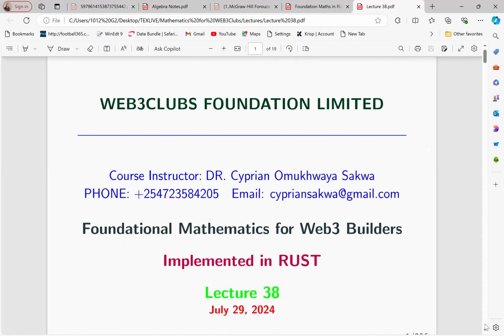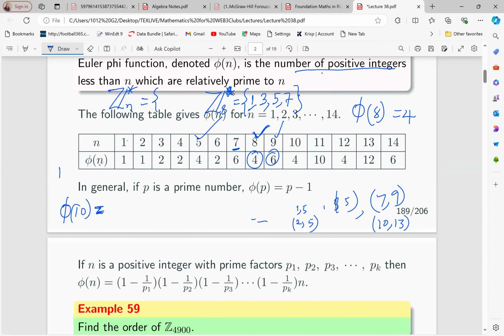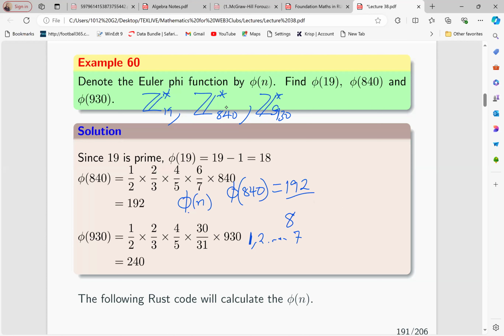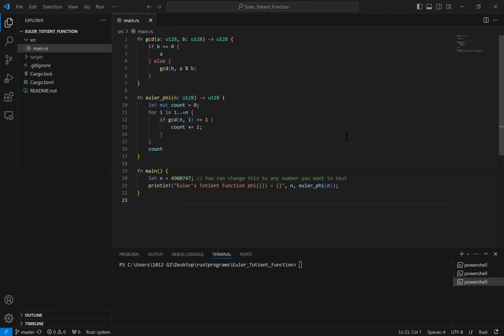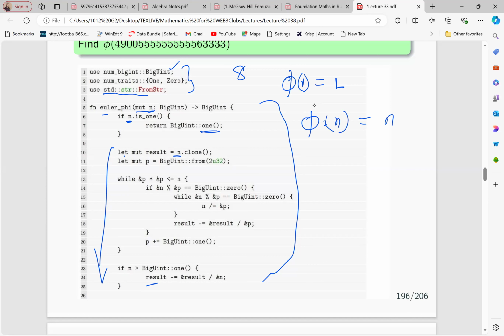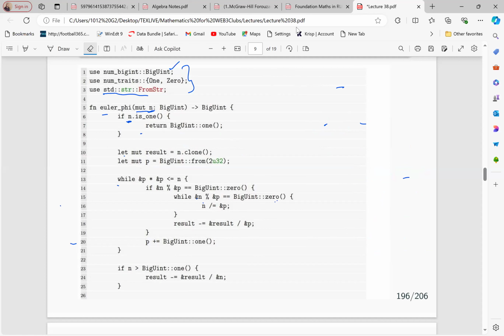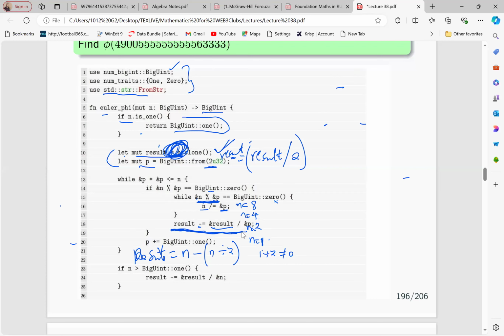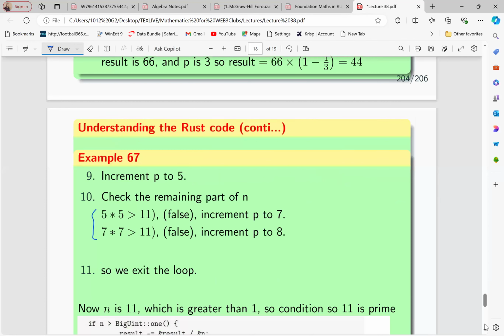Lecture 38 - Order Of A Group Implemented In Rust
X/Twitter : @web3clubs